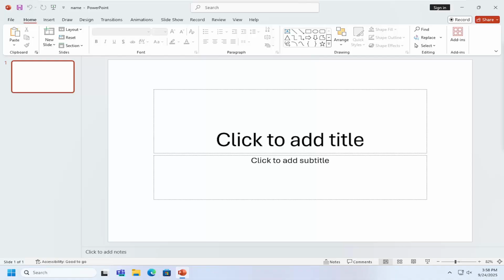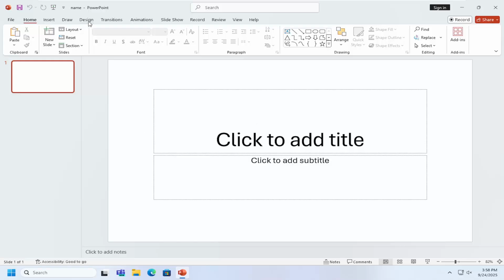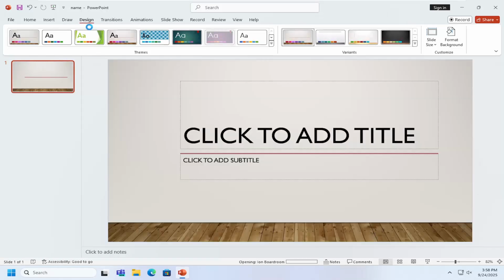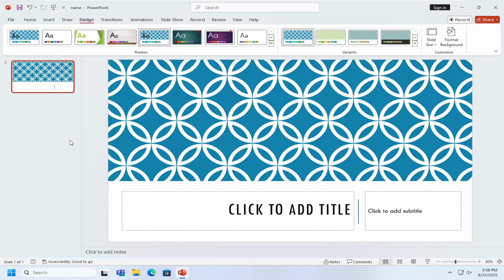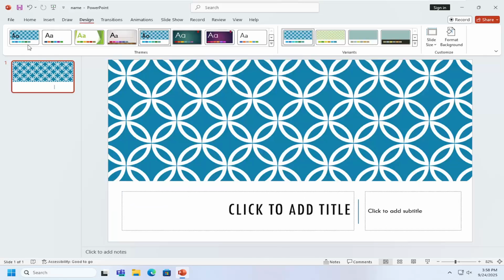How Do You Apply a Template to an Existing Presentation in PowerPoint?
Applying a template to an existing PowerPoint presentation helps you quickly update the design and create a consistent, professional look across all slides. This tutorial explains how to apply a new template or theme to your current presentation, transforming its visual style without altering your content. Whether you’re refreshing outdated slides or aligning with branding guidelines, using templates ensures your presentation looks polished and cohesive. Learn how to seamlessly change themes and customize design elements to fit your presentation needs.

Issues addressed in this tutorial:
Apply template PowerPoint
Change theme PowerPoint
PowerPoint design update
Microsoft PowerPoint tutorial
Customize presentation design
PowerPoint for beginners
Update slide design PowerPoint
Presentation branding PowerPoint
PowerPoint formatting tips
Enhance slide visuals

This guide is perfect for users looking to improve the appearance of existing presentations by applying new templates. By mastering how to change and customize themes, you can quickly refresh your slides with a professional design. The tutorial offers clear steps to apply templates without losing your slide content, helping you maintain consistency. Enhance your PowerPoint skills by effectively using templates to create visually appealing presentations.